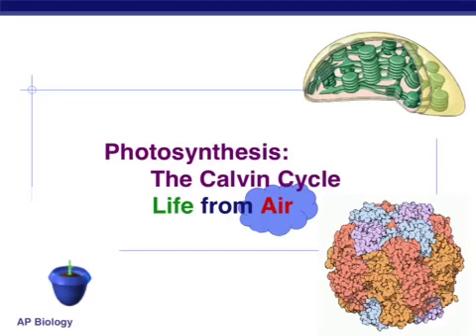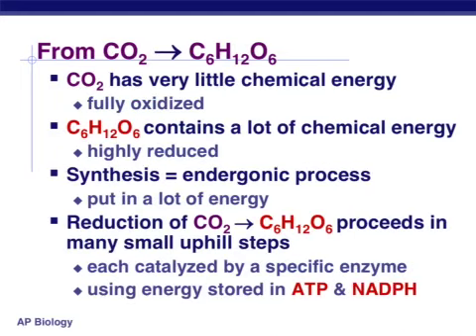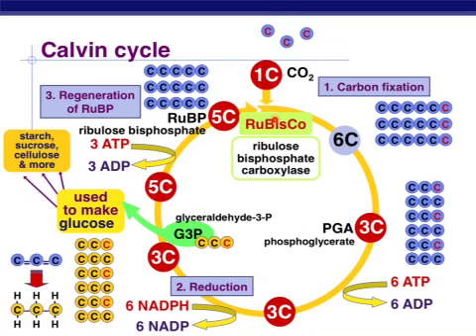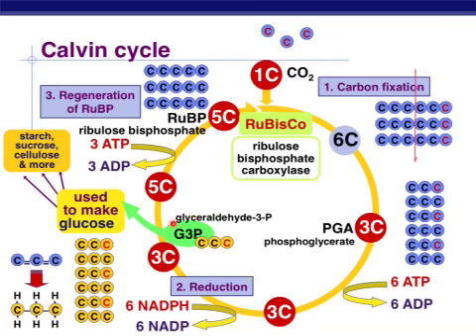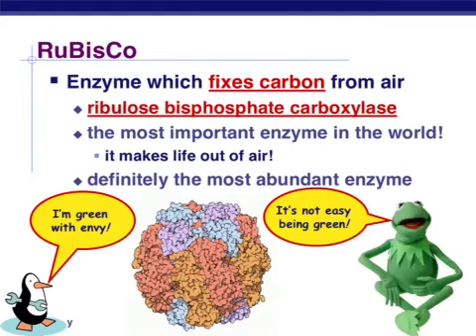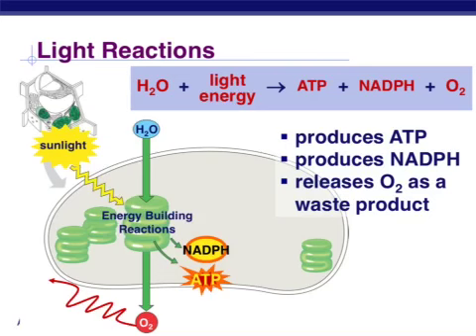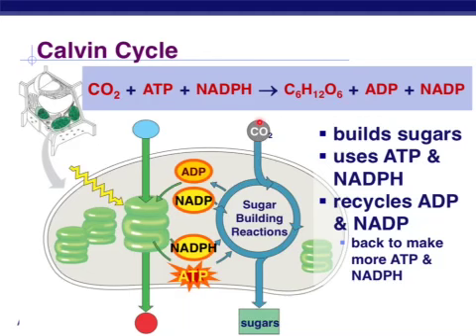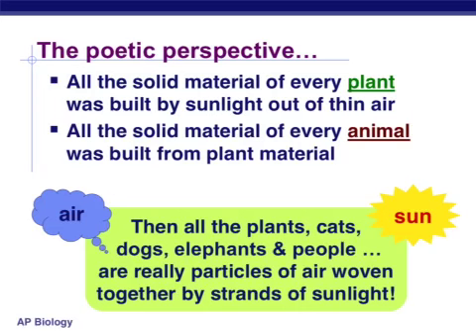Photosynthesis: Calvin Cycle